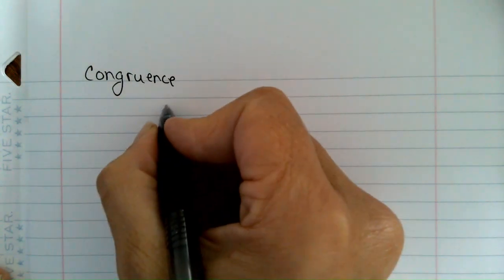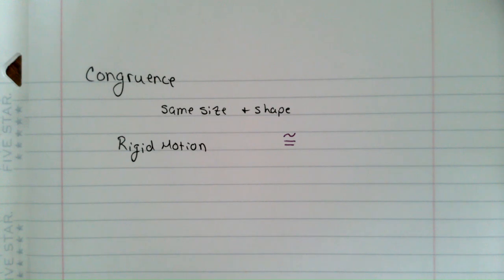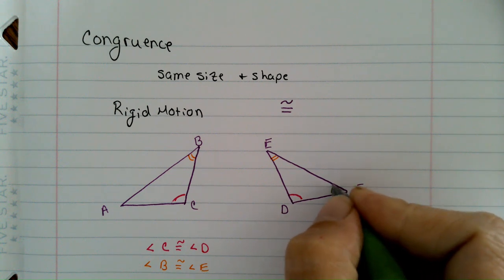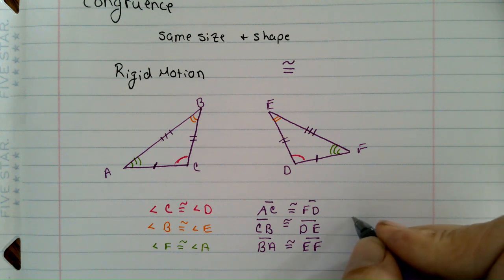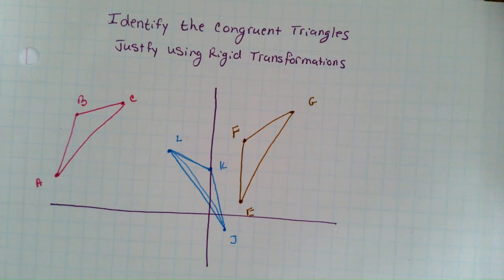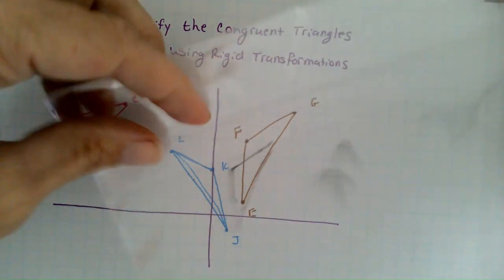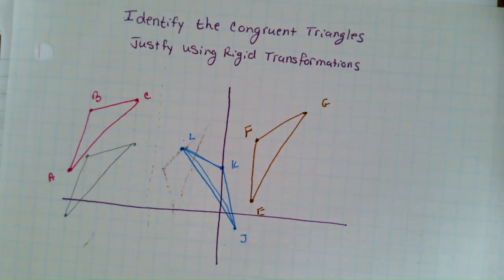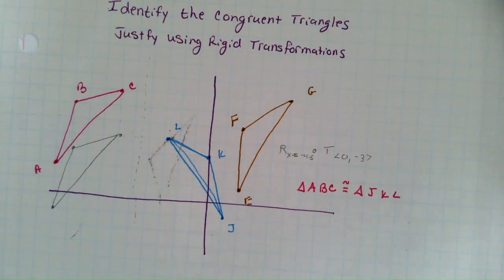Congruence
This video introduces the concept of congruence in geometry. You'll learn that two figures are congruent if one can be mapped onto the other using a series of congruence transformations—translations, reflections, and rotations—that preserve size and shape. We use color coding to highlight corresponding sides and angles, helping you visually match up parts and understand what it means for two figures to be truly identical in form. This is a foundational step in understanding congruence before moving on to formal triangle proofs and theorems.